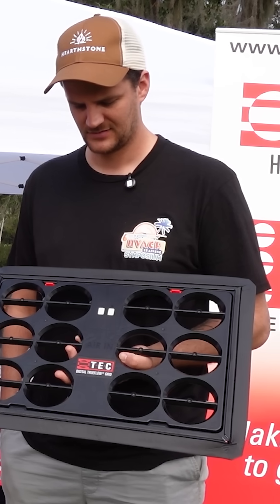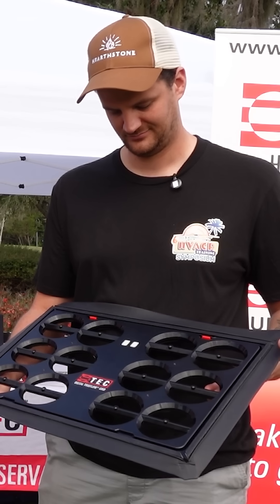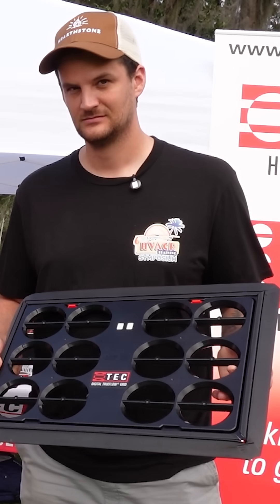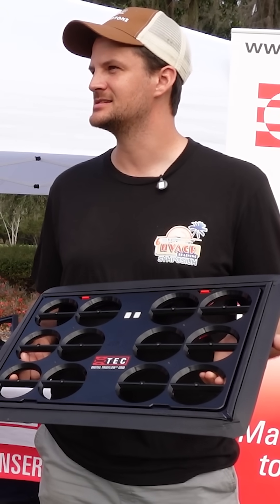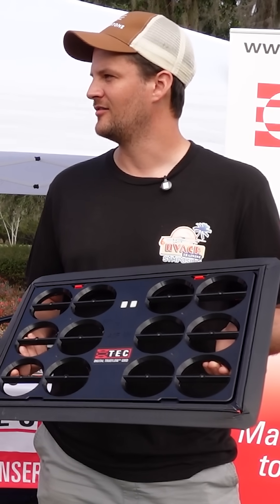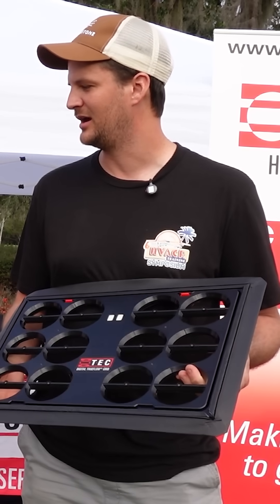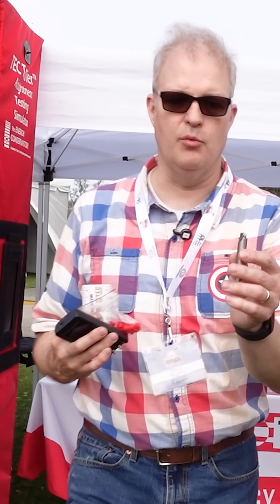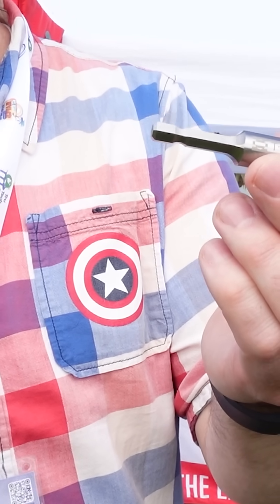Airflow Testing with TEC at the 6th Annual HVAC/R Symposium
Learn how The Energy Conservatory's airflow testing tools ( Including Digital TrueFlow® Grid, Roomulator™ and more) revolutionize both HVAC installations and sales presentations! Steve Rogers from TEC is interviewed at 6th Annual HVAC/R Symposium. He reveals how contractors are using airflow diagnostics to win more jobs by showing customers exactly what's wrong with their existing ductwork. Plus, discover how these tools create a "learning flywheel" that helps techs improve their installation quality with every job. Don't miss Steve's tips on proper filter sizing and solving pressurized bedroom issues with the Roomulator™.